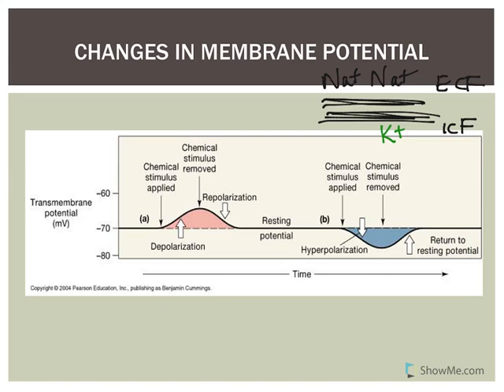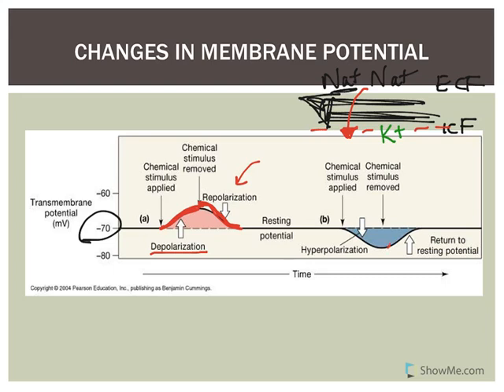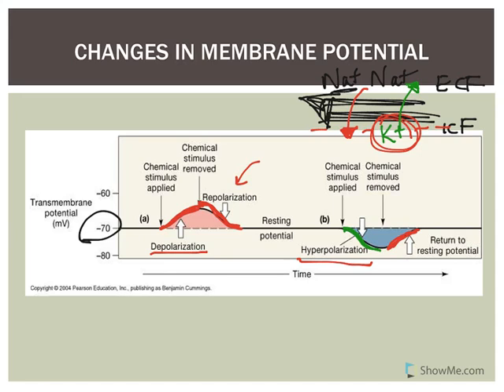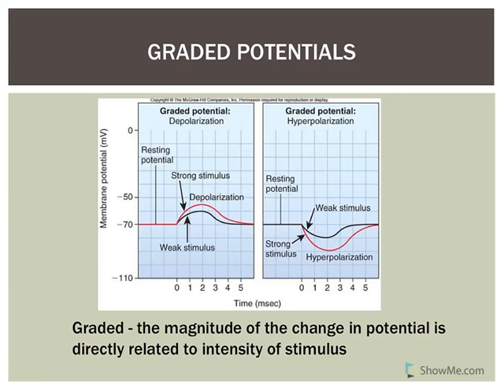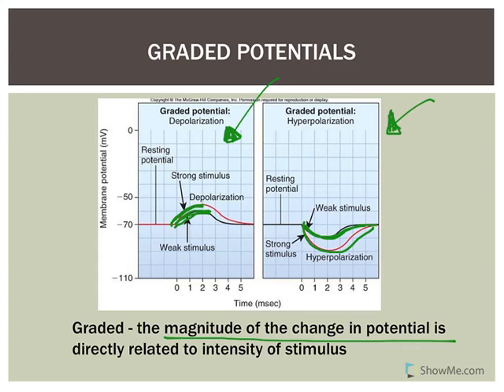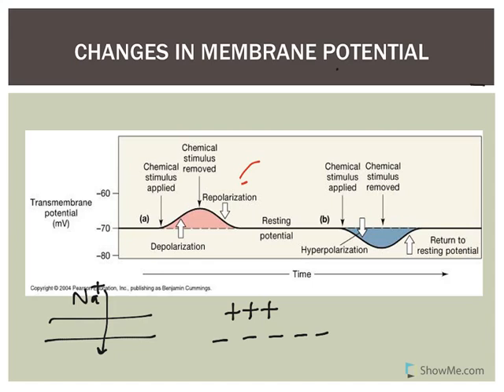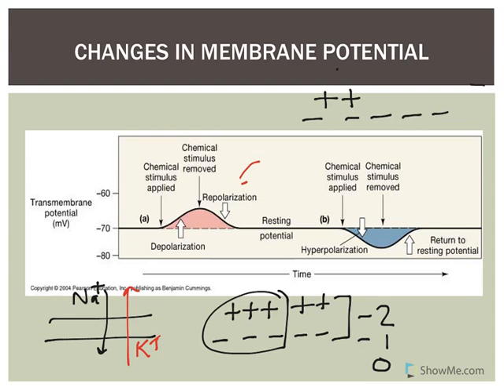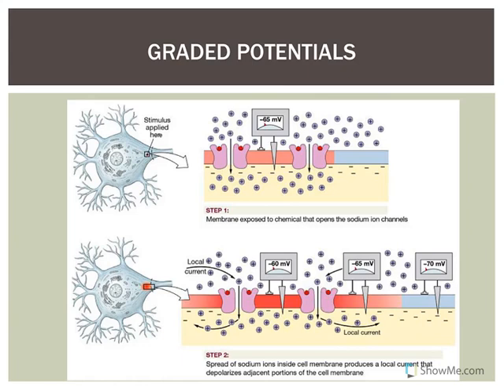Neurophysiology Graded Potentials